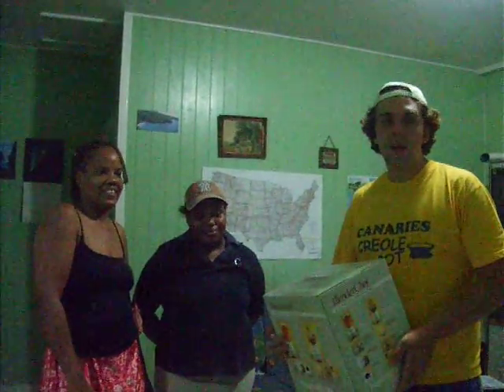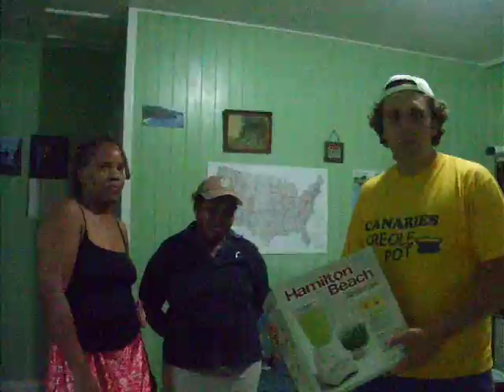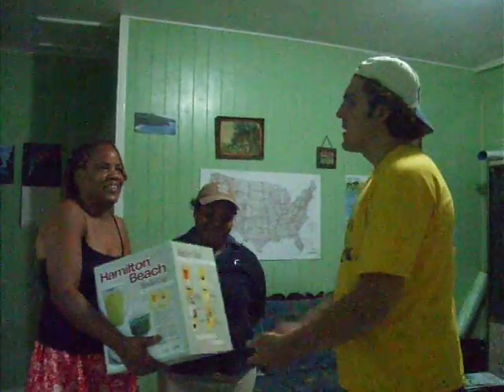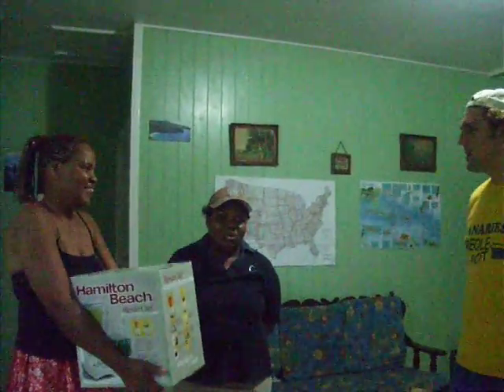Canabelle Soap Recieves Blender and Grinder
Canabelle Soap receives a heavy duty blender and grinder. The old one was cracked with plastic missing at the top which put the ladies in danger of getting lie splashed on them. Thank you Bonnie and Connie and all your friends.